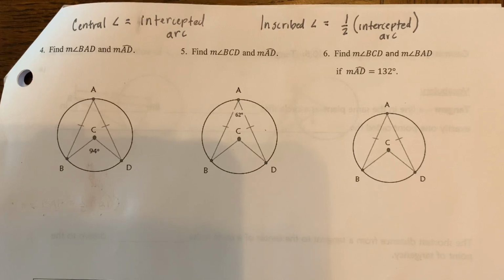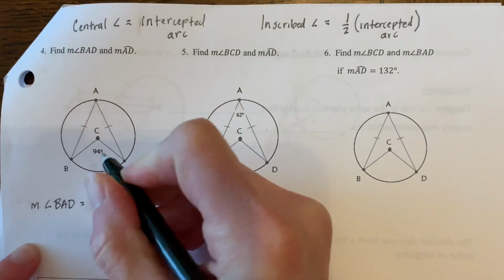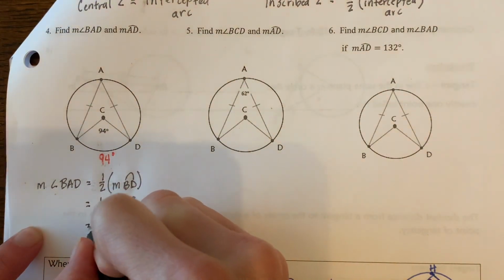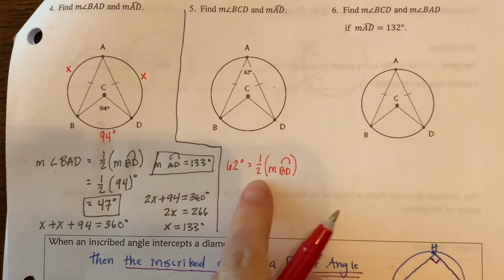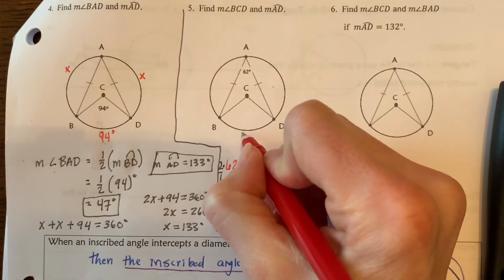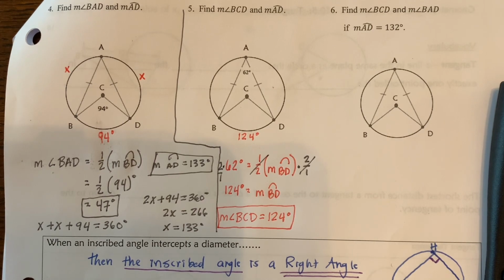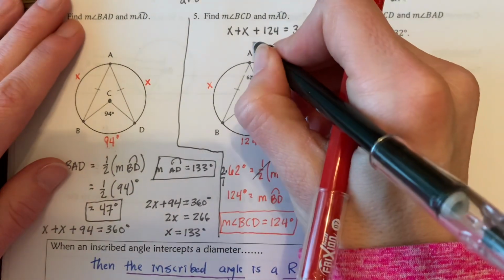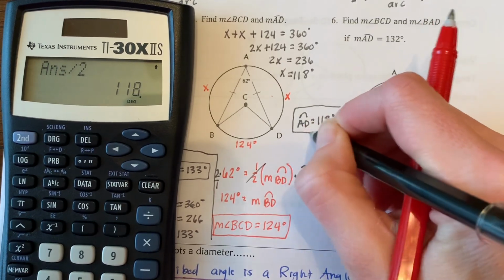10.4 video notes ex 2